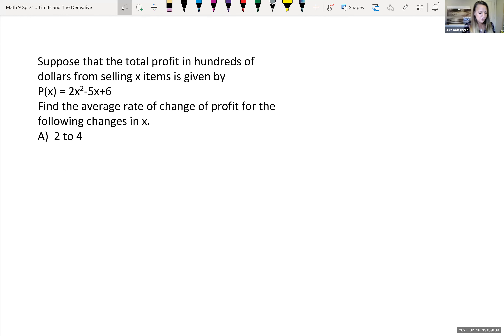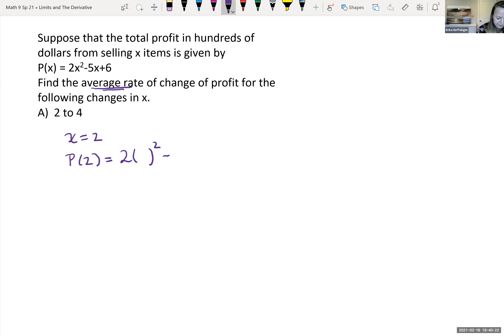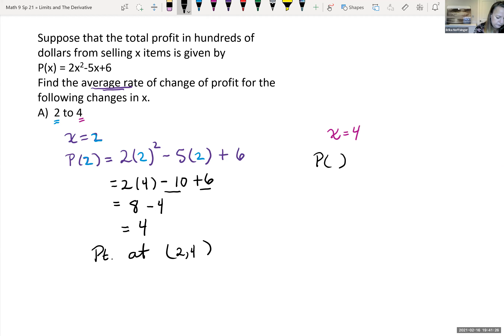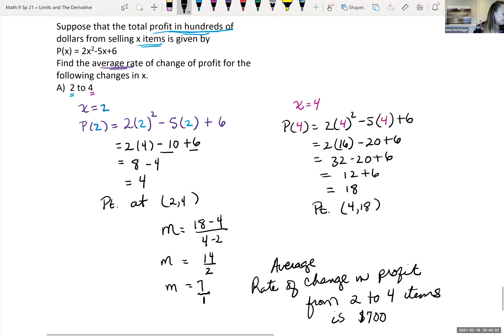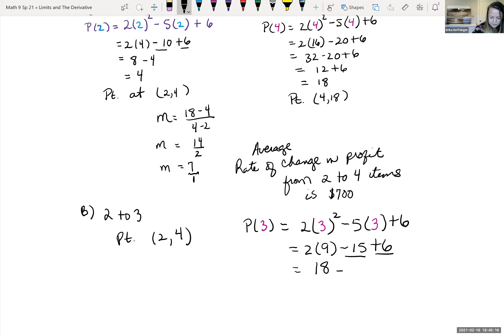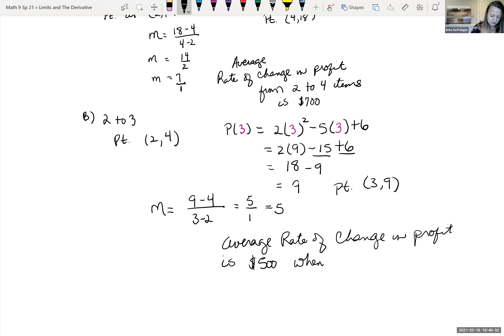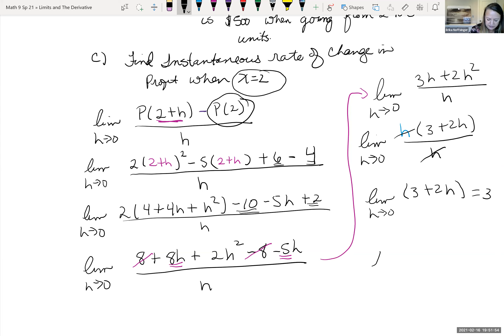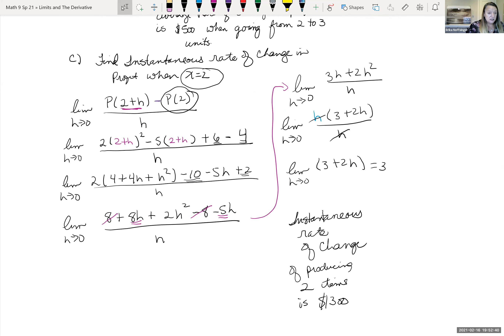Application of Finding the Average and Instantaneous Rate of Change of a Profit Function